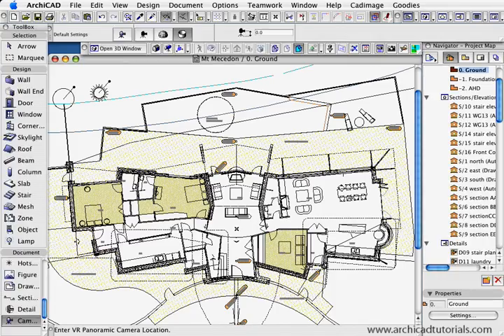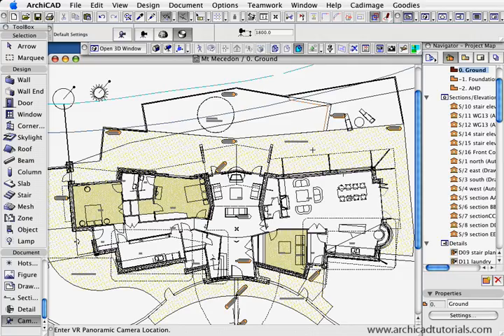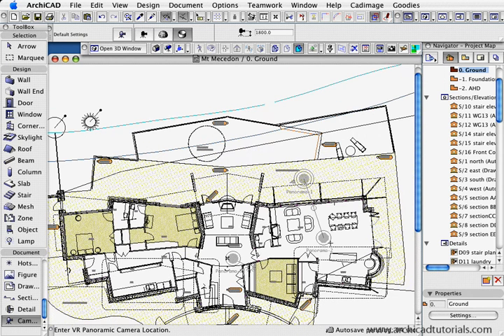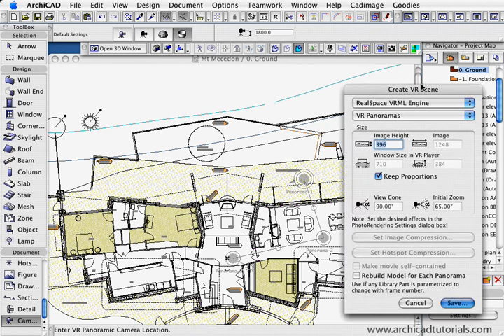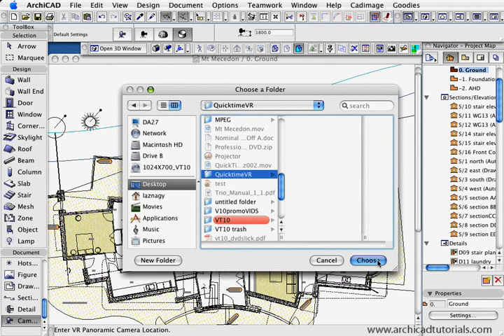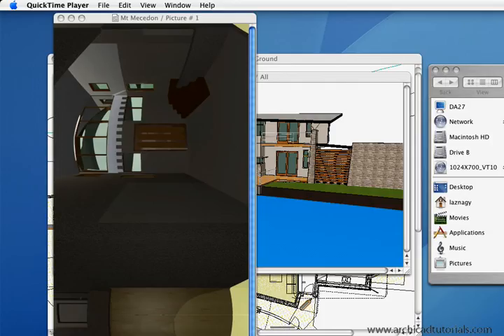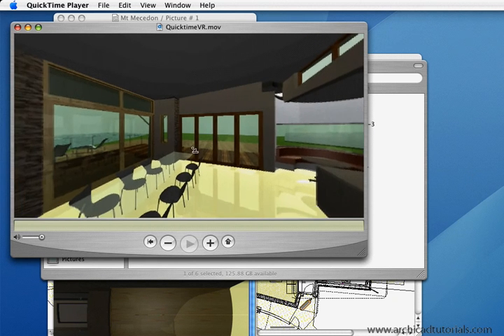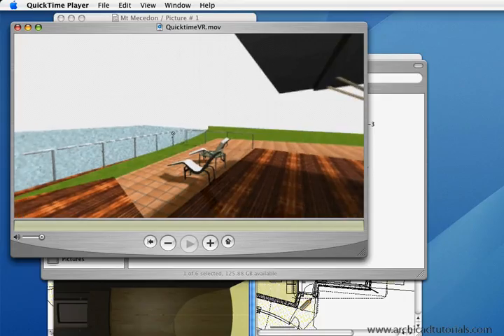TUTORIAL ARCHICAD - VR panorama